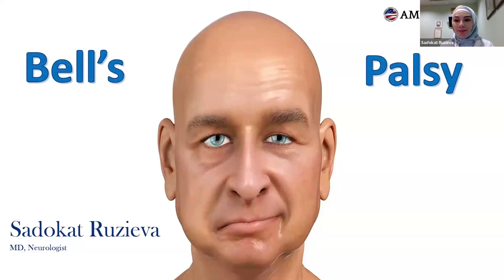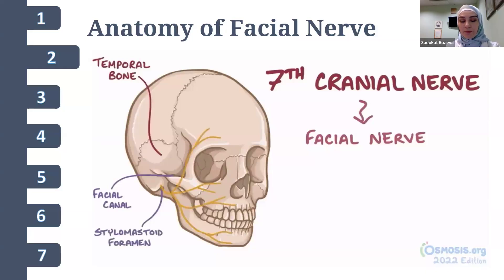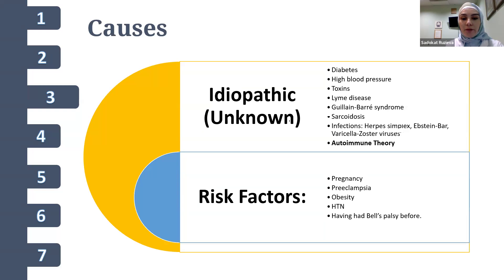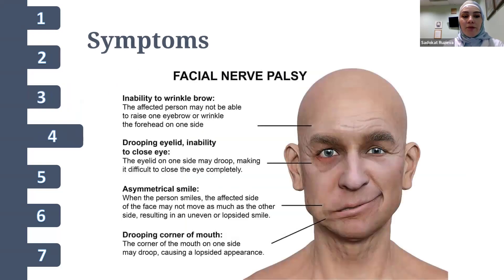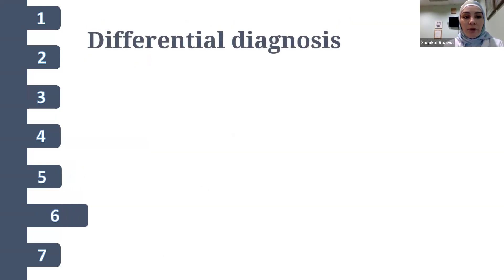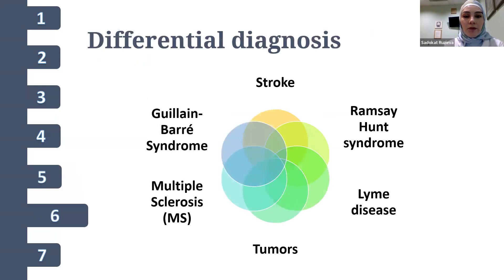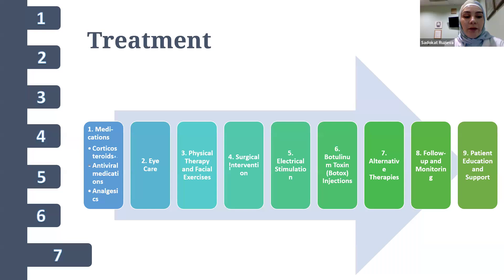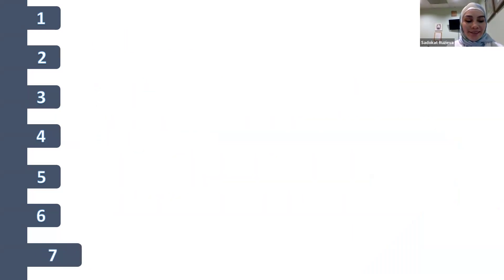Bells Palsy by Dr. Sadoqat Ruzieva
In this video, Dr. Sadokat Ruzieva, a neurologist from Uzbekistan with strong clinical experience, provides a comprehensive overview of Bell's palsy. The presentation delves into various aspects of the condition, including its definition, the anatomy of the 7th cranial nerve, possible causes, symptoms, diagnostic methods, differential diagnoses, and treatment options.